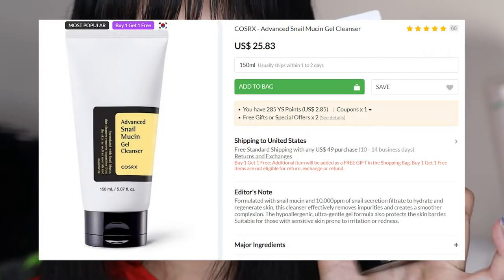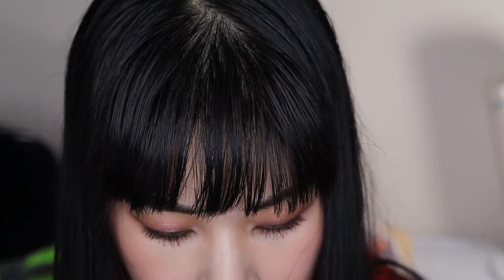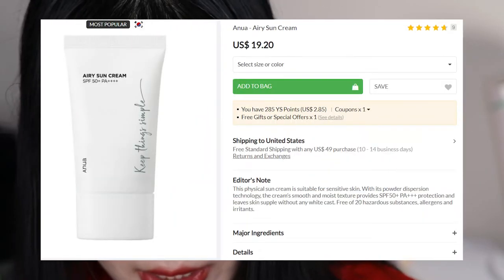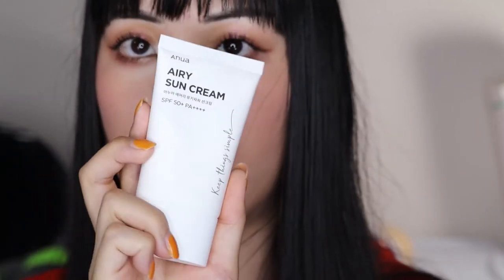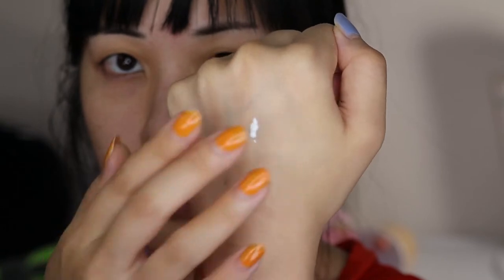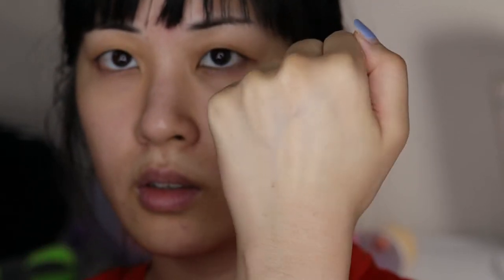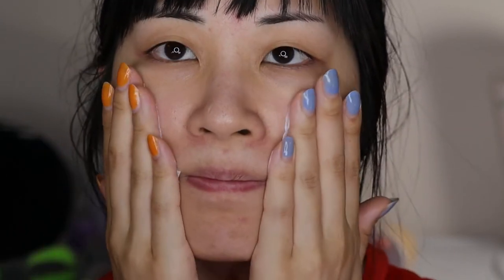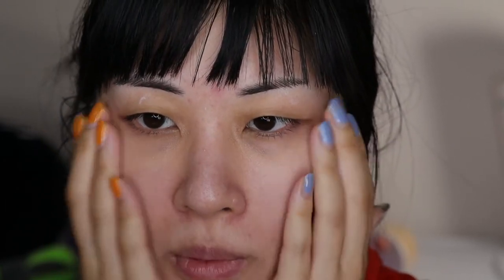🌞summer skincare 2022 from yesstyle! beauty of joseon, sunscreen reviews on dry skin || PR 🌞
Of course, my opinions on these products are always 100% mine. I have DRY skin that gets lots of tiny bumps in severe heat and humidity, and is most prone to redness and sallowness. I mostly look for deep hydration in my products, as well as anti-redness.

PRODUCTS MENTIONED

approx $25

approx $13
LOVE THIS! :)

approx $40

approx $20